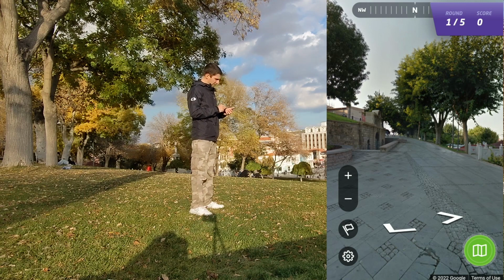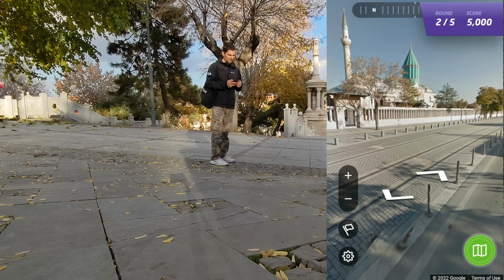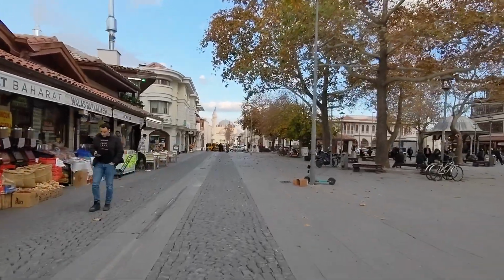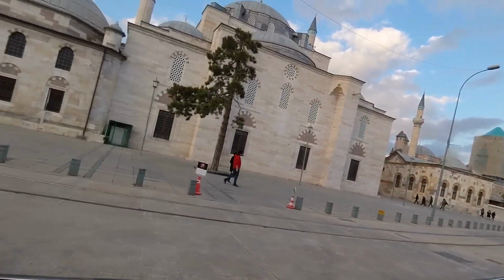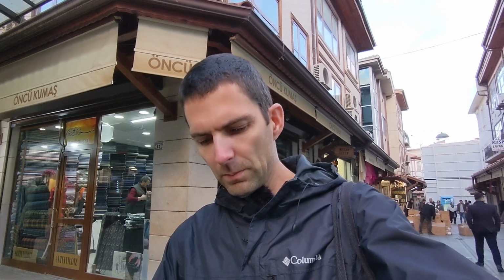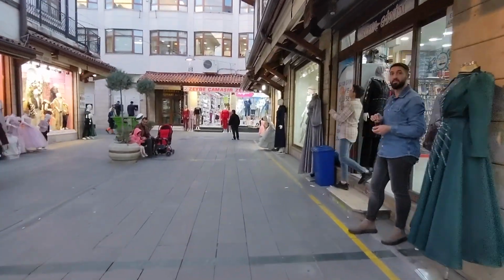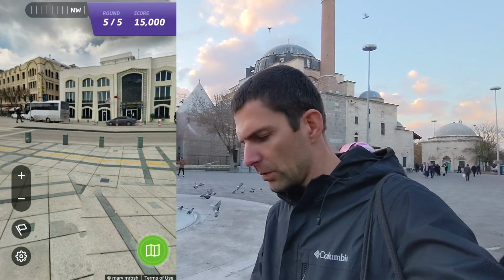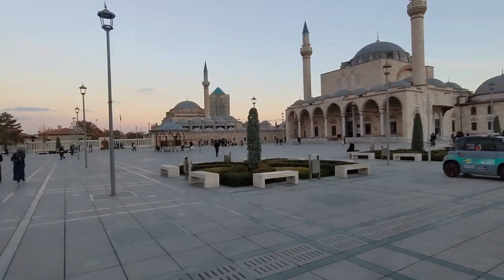Konya (Türkiye): playing GeoGuessr IN REAL LIFE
It was my first time in Konya, Türkiye (the new name of Turkey) but that didn't prevent me from playing GeoGuessr in the streets of the old city centre. I have to get to each location using my legs only, and aim to get a perfect score once I reach the exact location. How long will it take me to complete a perfect game of 25,000 points? I hope you enjoy this video as I show you around the old city centre.